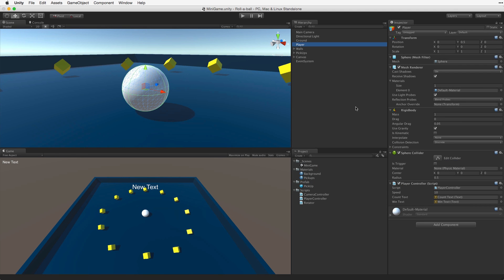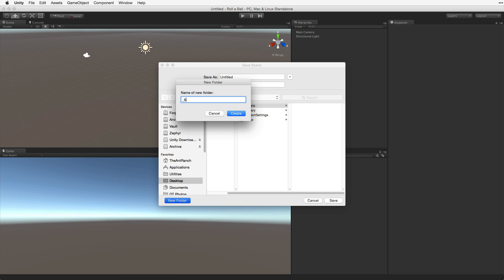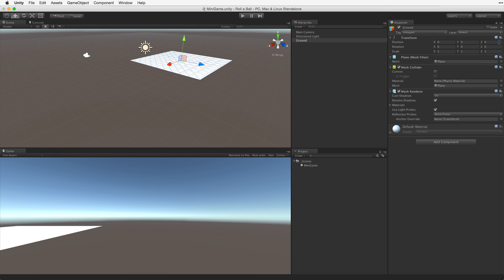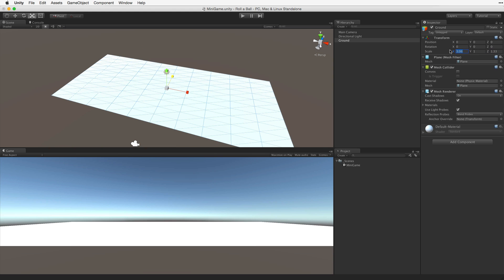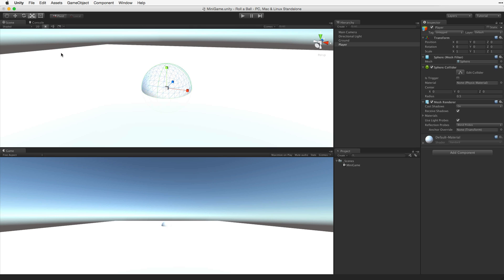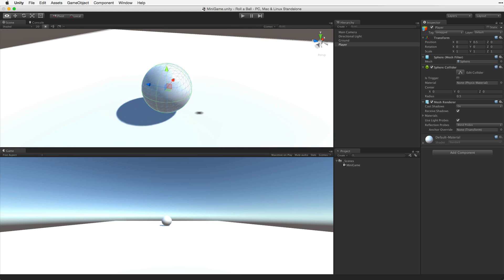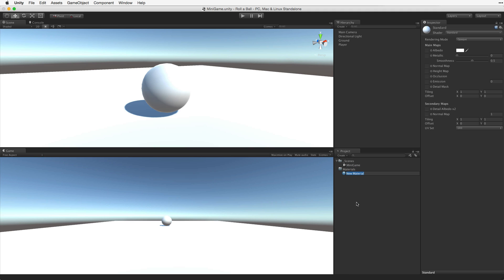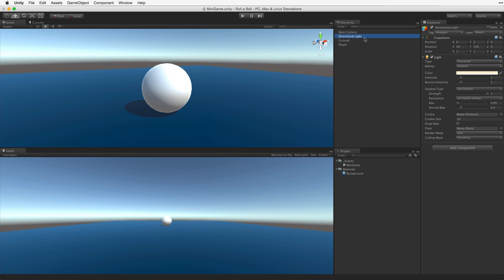Unity 5 - Roll a Ball game - 1 of 8: Setting up the Game - Unity Official Tutorials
Creating a new project and setting up the basic game.

For comments, questions and feedback on this project, please post on our user forums